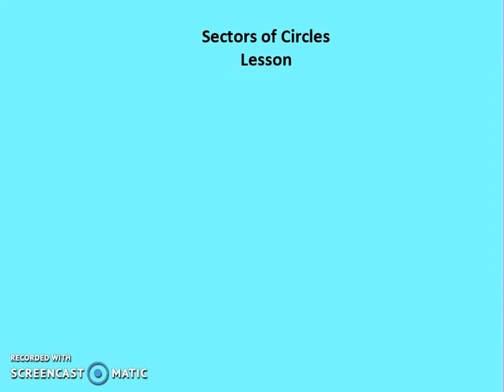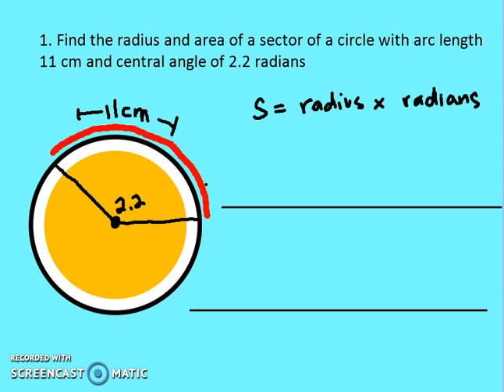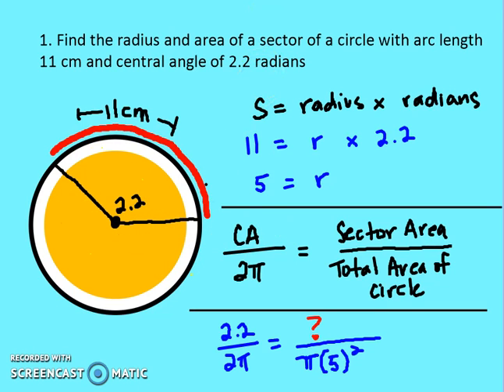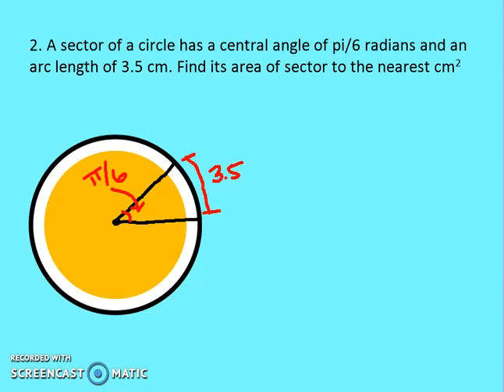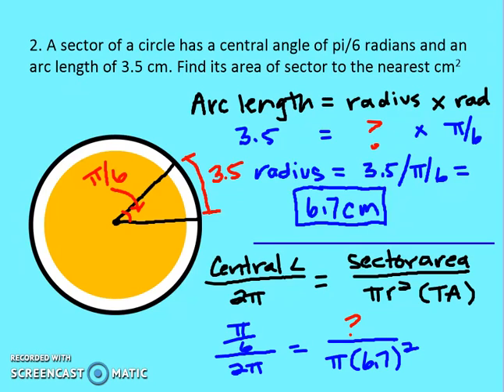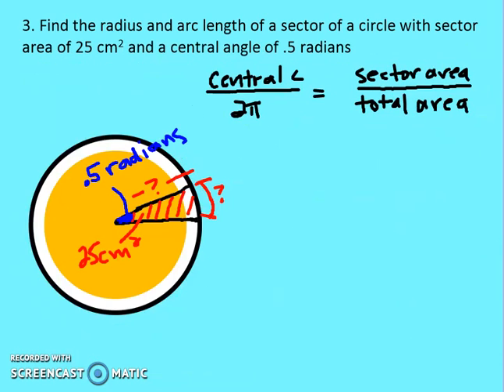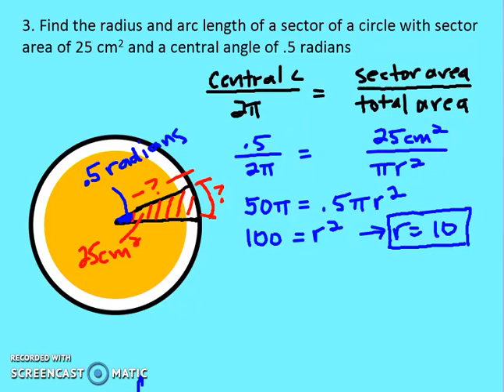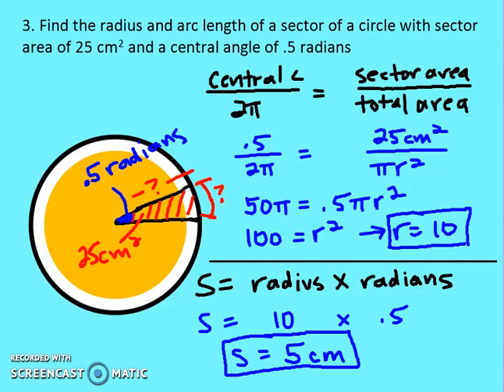7.2 Sectors of Circles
Finding area of and arc length of sectors